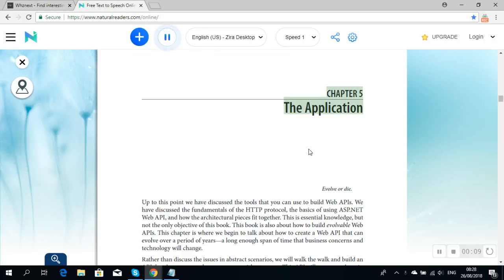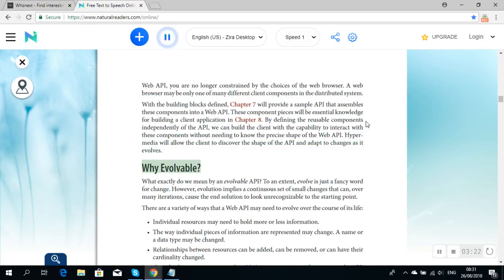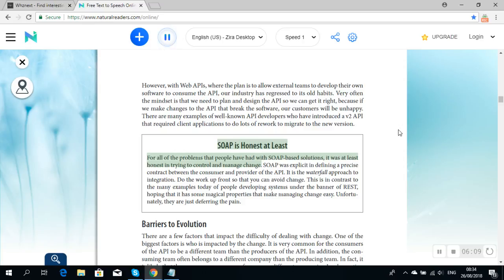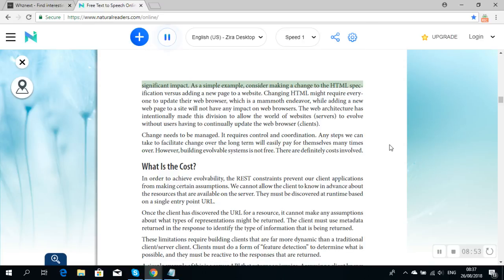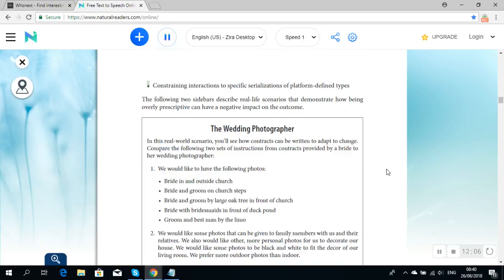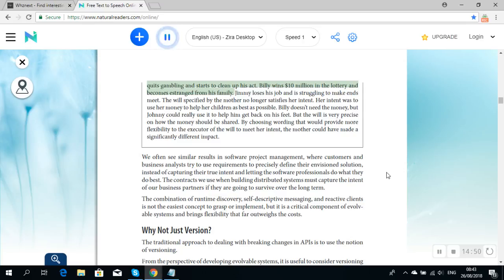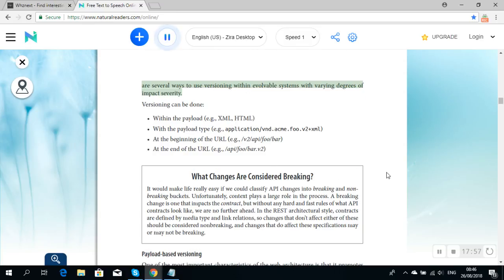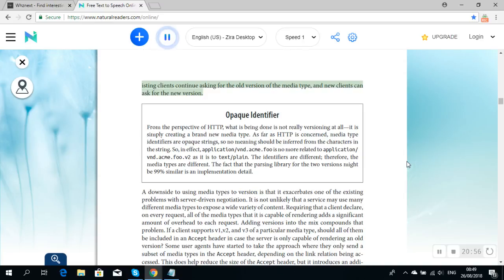Designing Evolvable Web APIs with ASP.NET - Twelfth Reading